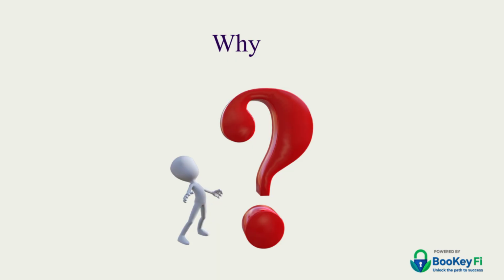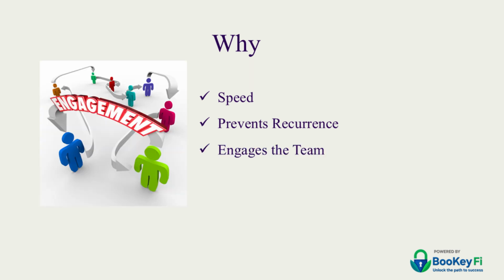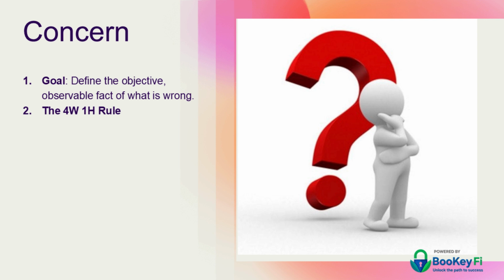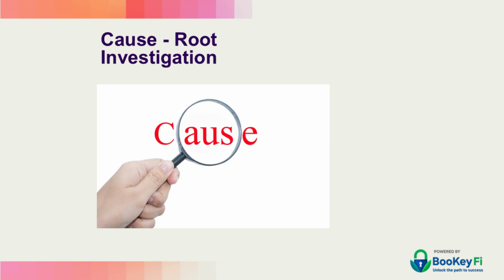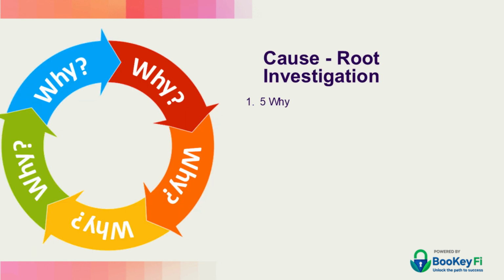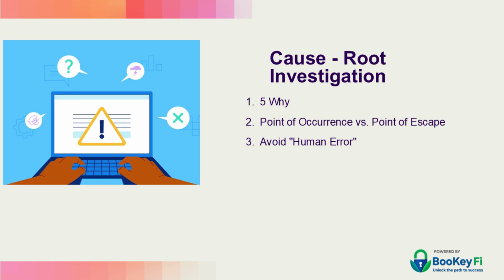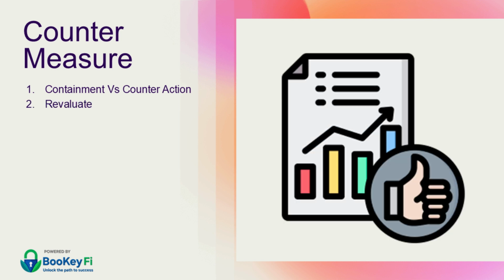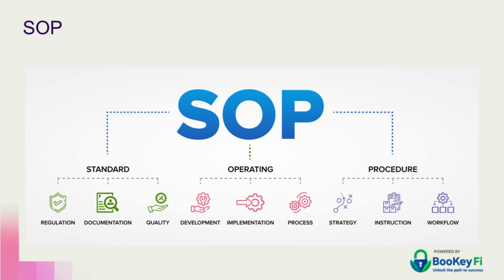3C Problem Solving Lean Quality Tool for Root Cause Analysis RCA | 3C Report free Download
3C Problem Solving Lean Tool for Root Cause Analysis

Why Use 3C?
• Efficiency: Faster and less complex than Six Sigma/DMAIC; ideal for daily operational issues.
• Root Cause Focus: Prevents the same problem from happening twice by identifying systemic failures.
• Team Empowerment: Encourages workers at the Gemba (the actual place where work happens) to own their solutions.

The 3C Step-by-Step Process
1. Concern (Find the Problem)
The goal is to define the objective facts of the issue.
• The 4W1H Rule: Define What happened, Where, When, Who noticed it, and How many are affected.
• Gap Analysis: Clearly state the Standard vs. the Actual (e.g., "Goal is 50 units; we are at 38").
2. Cause (Investigate the Problem)
Distinguish between the Direct Cause (immediate trigger) and the Root Cause (systemic failure).
• The "5 Whys": Repeatedly ask "Why?" to drill down past surface-level symptoms.
• Human Error vs. Process: Never blame the operator. If someone forgot a step, the root cause is likely a lack of visual standards or a poorly designed process.
• Occurrence & Escape: Analyze why the defect happened and why the existing quality checks failed to catch it.
3. Countermeasure (Solve the Problem)
Implement a permanent fix that changes the process itself.
• Containment vs. Countermeasure: Containment is a short-term patch (e.g., mopping a leak). A countermeasure is a long-term fix (e.g., replacing a seal).
• Revaluation: Re-measure performance data to ensure the gap from Step 1 is closed and stable.
• Update the SOP: If the Standard Operating Procedure isn't updated, the problem will eventually return.

Applications and Limitations

Key Takeaway: The 3C tool is your first-level response to process deviations. It transforms messy, persistent issues into structured, monitored solutions.